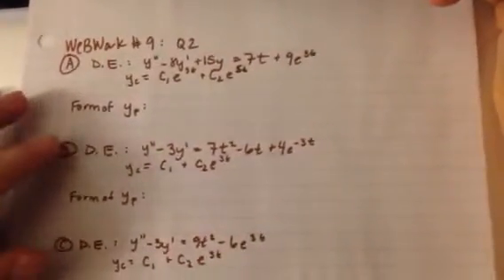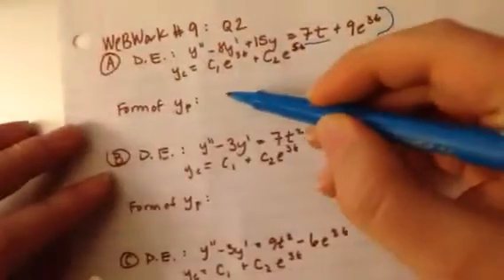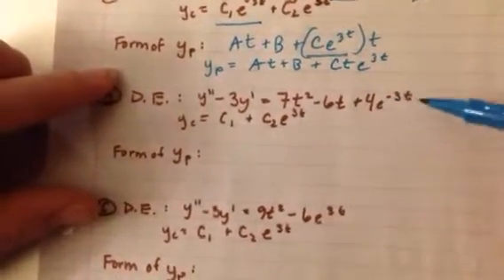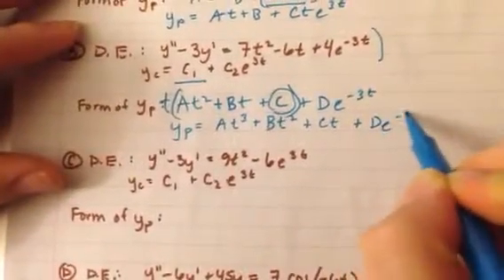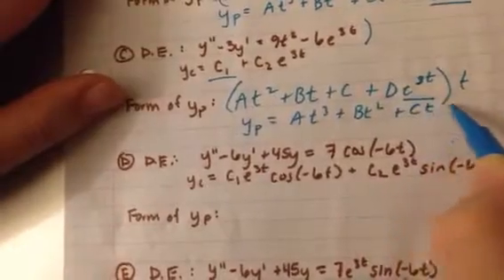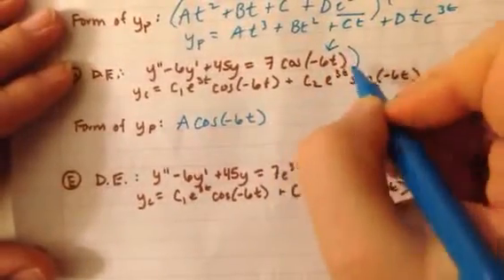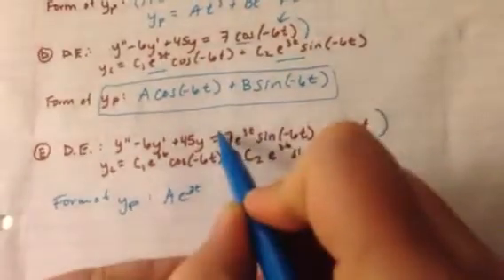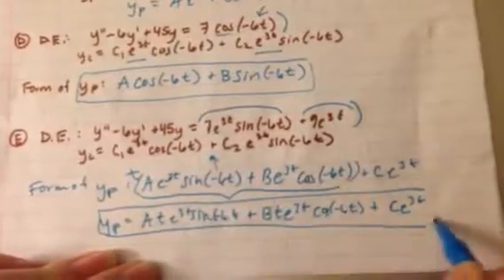S Clark - Undetermined Coefficients Review